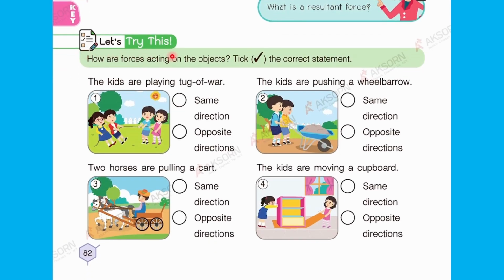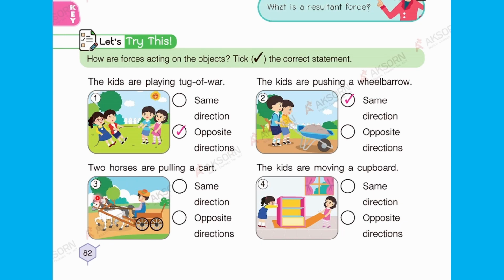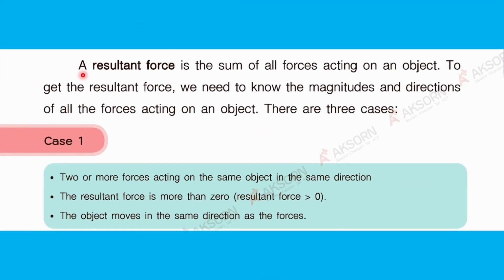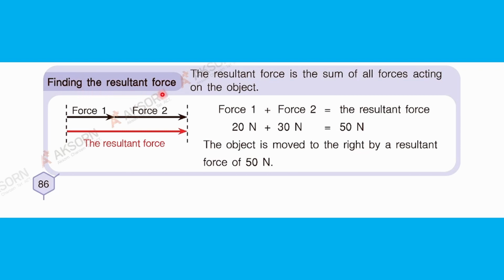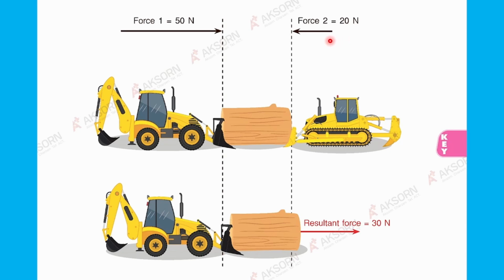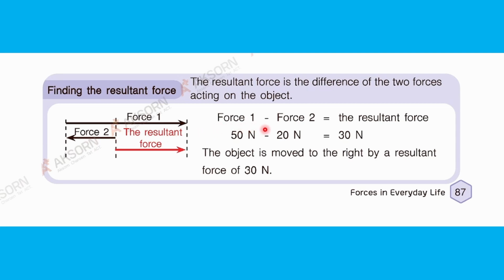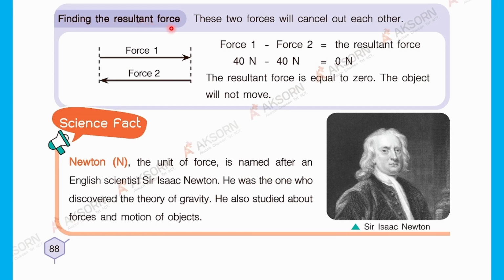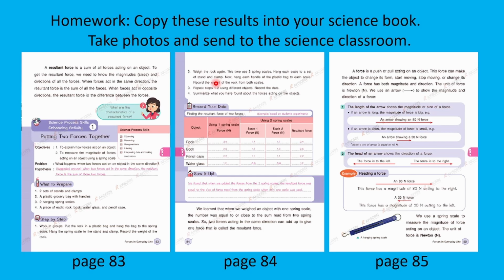ESL Science forces in everyday life Unit 2 Lesson 1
This lesson will start unit 2 and we will look at forces.